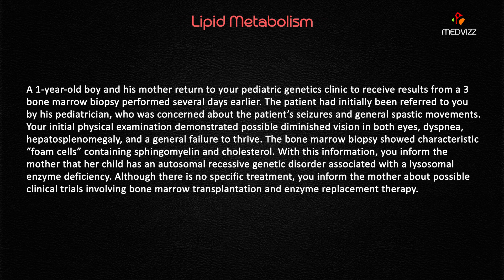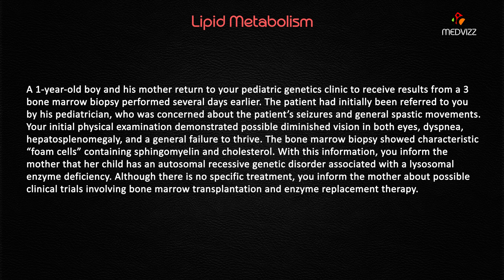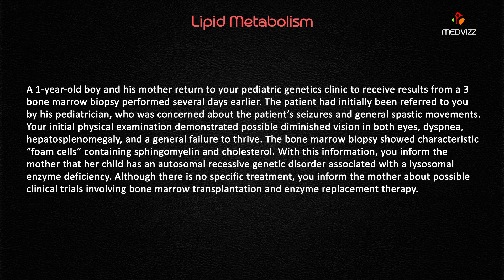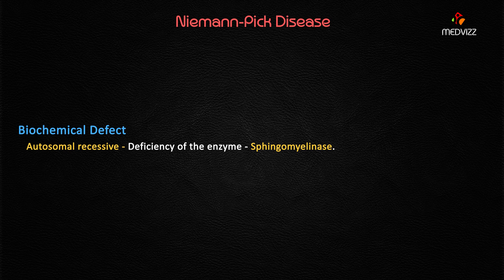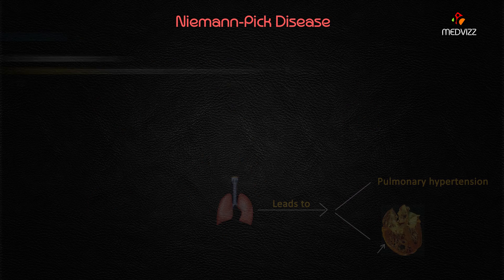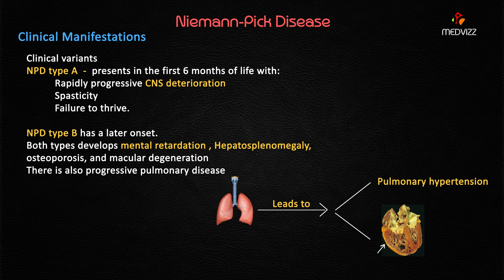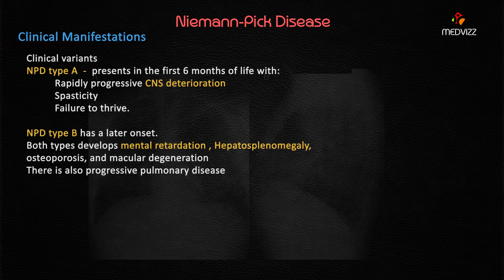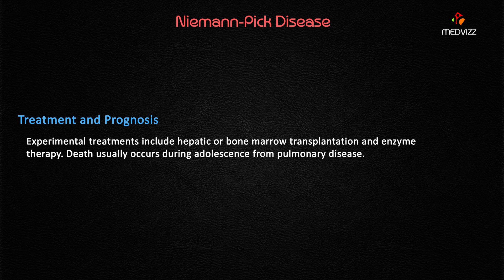Niemann-Pick Disease - Case Based discussion , Usmle step 1 Biochemistry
A group of autosomal recessive lysosomal storage disorders of hereditary acid sphingomyelinase deficiency. Characteristic finding is hepatosplenomegaly, starting in early infancy. The neuropathic type of Niemann-Pick disease (NPD type A) results in rapid neurologic deterioration and death by age 3. The non-neuropathic type (NPD type B) is of later and milder onset, and is characterized by organ enlargement and cherry-red spot of the retina. Other signs and symptoms include hypersplenism and resulting thrombocytopenia, liver dysfunction, pulmonary deterioration, atherogenic lipid profile, and osteopenia. Infrequently, neurologic deterioration occurs in NPD type B. Life expectancy is longer, even extending into adulthood. NPD type C presents at any age: at infancy with ascites, liver and respiratory disease, hypotonia, and delayed development; in childhood with ataxia, dystonia, seizures, and vertical supranuclear gaze palsy; and in adults, often with dementia and psychiatric disorders.